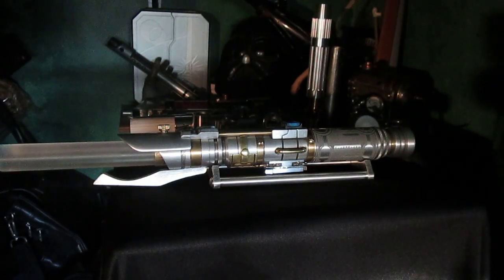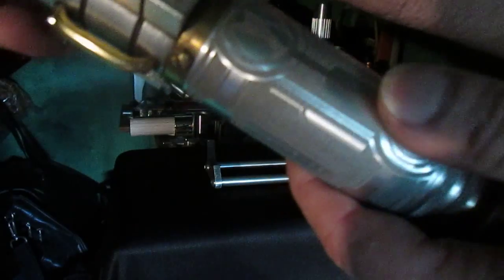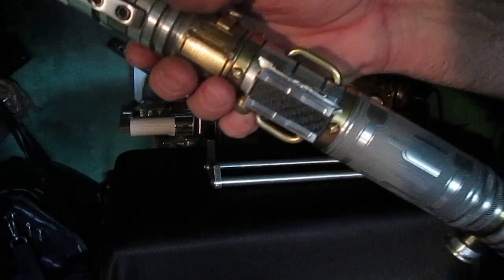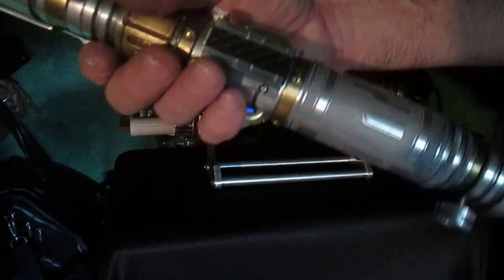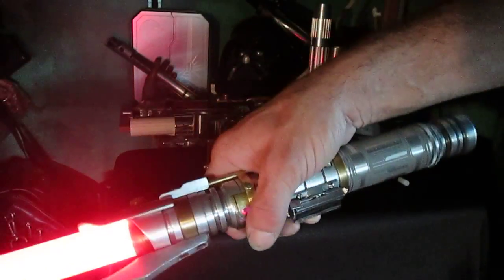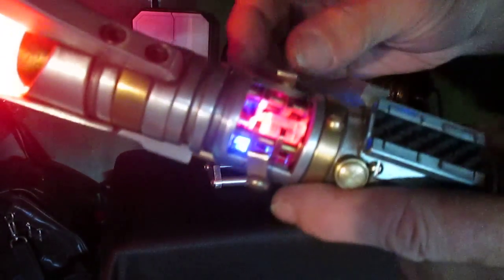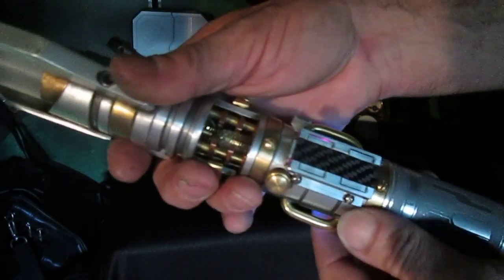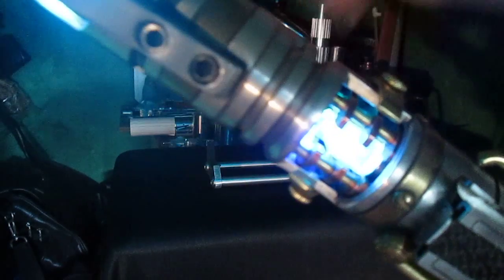Nocturne Armory custom Lightsaber with Igniter R4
This is a saber I have been working on for Jedi-Yar-Nala. It has a Naigon Electonics Corp.
Igniter R4 with 3.7 volt 18650 Tenergy 3400 Ma Lithium-Ion battery. A Cree X4 main LED with red red green and royal blue dice, with the 2 reds ran in parallel. 2 watt railmaster speaker and custom crystal chamber.